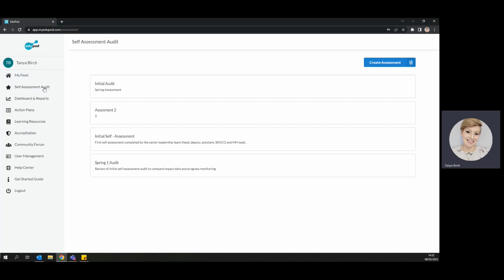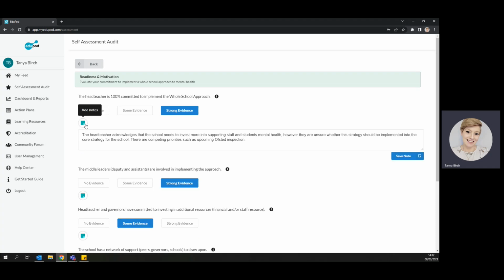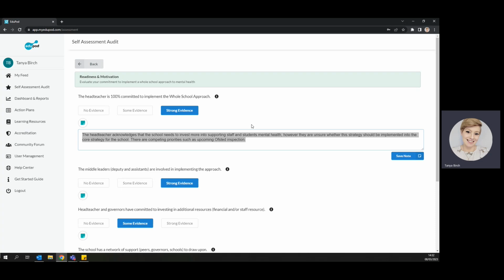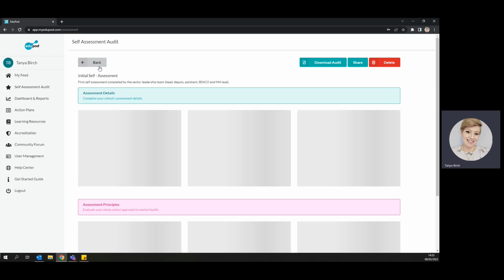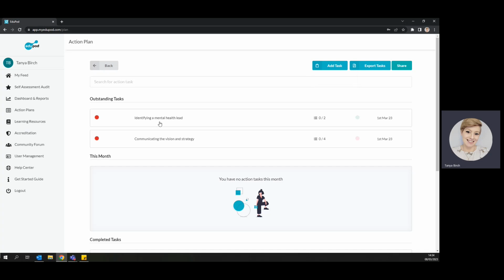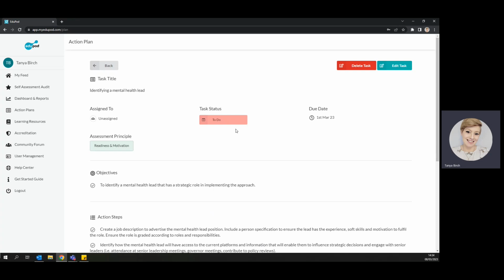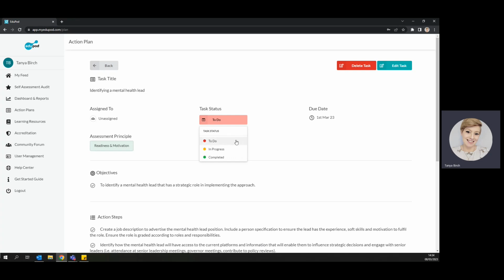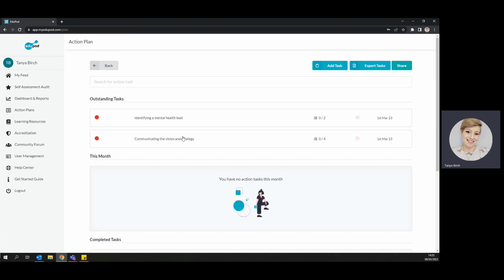How To Add Notes to My Audit and Action Plan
This will support you with how to capture your supporting information throughout your self assessment audit and action plan in EduPod